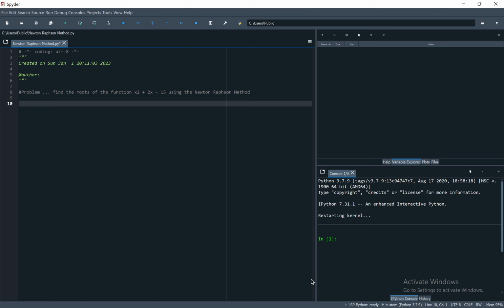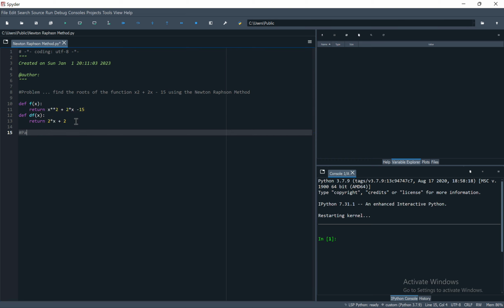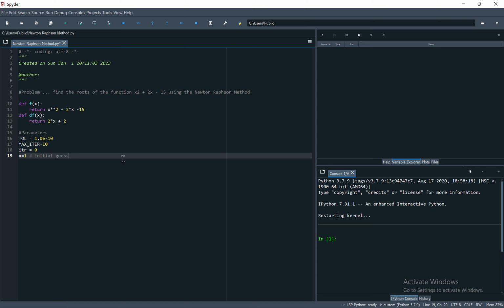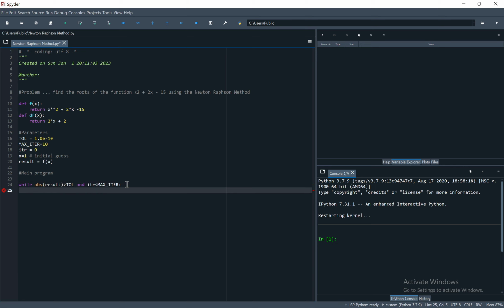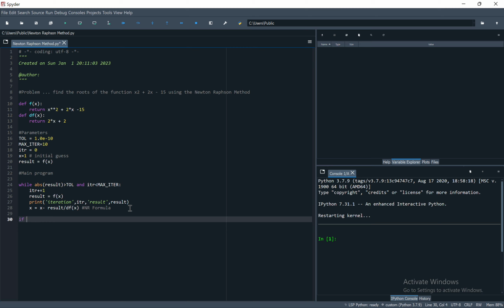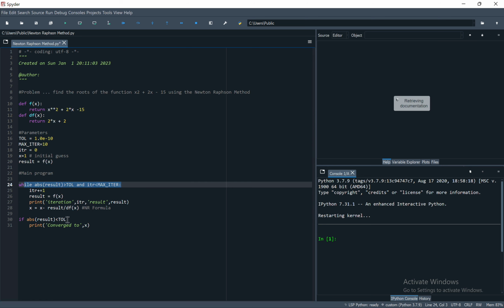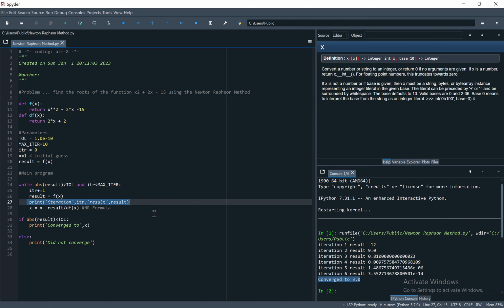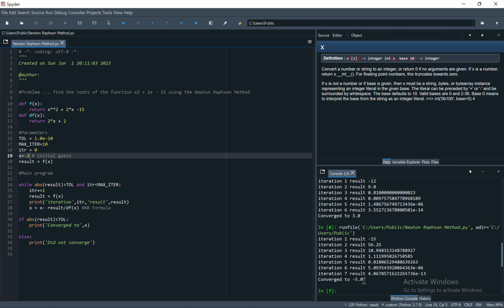Newton Raphson Method in Python - Numerical Methods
Please don't forget to include the greater than/smaller than symbols in the while loop (as shown in the video) as Youtube doesn't allow me to put any 'angled brackets'.

Code:

Problem ... find the roots of the function x2 + 2x - 15 using the Newton Raphson Method

def f(x):
    return x**2 + 2*x -15
def df(x):
    return 2*x + 2

TOL = 1.0e-10
MAX_ITER=10
itr = 0
x=-2 # initial guess
result = f(x)

Main program

while abs(result) TOL and itr MAX_ITER:
    itr+=1
    result = f(x)
    print('iteration',itr,'result',result)
x = x- result/df(x) NR Formula

if abs(result) TOL:
    print('Converged to',x)

else:
    print('Did not converge')